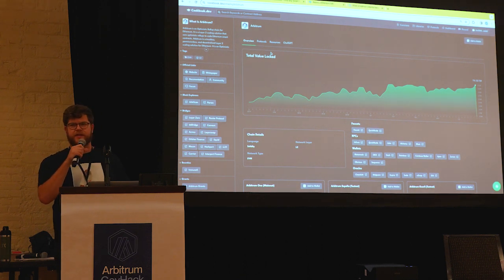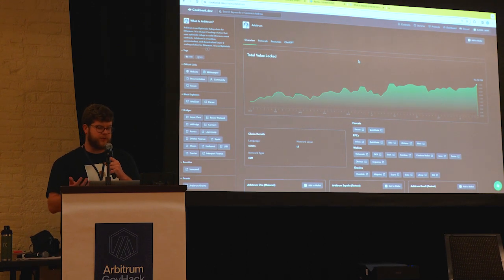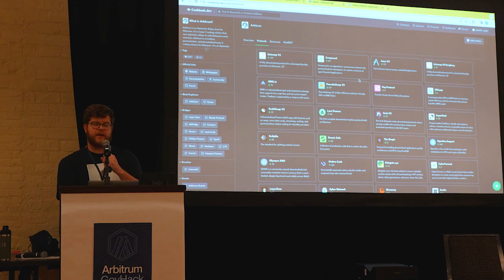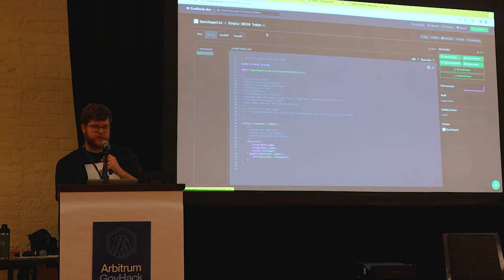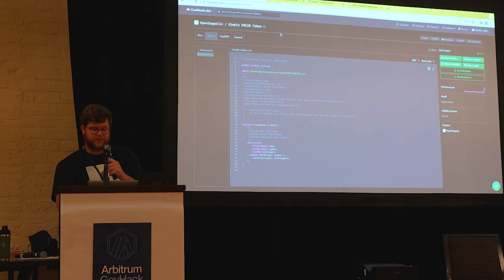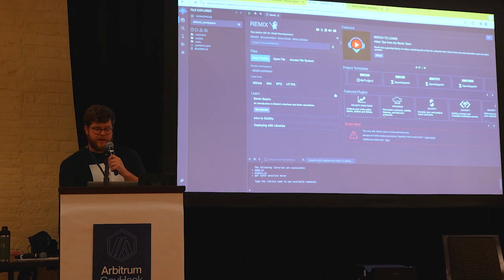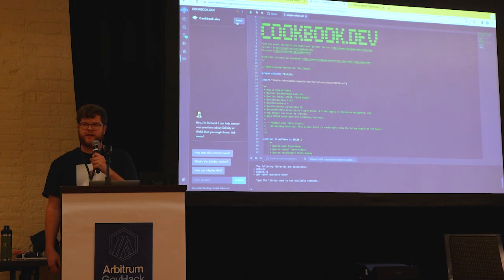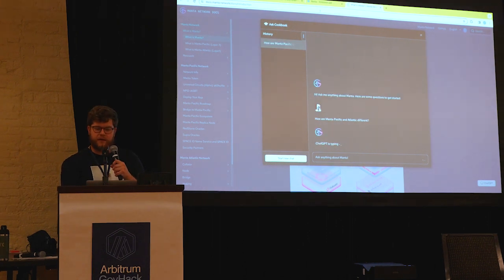Arb GovHack Demo 16 Cookbook dev